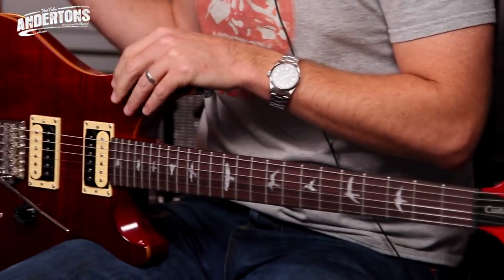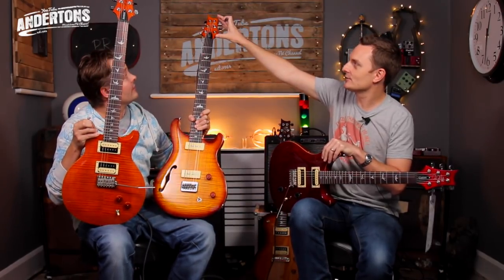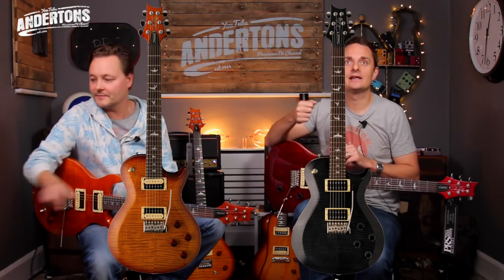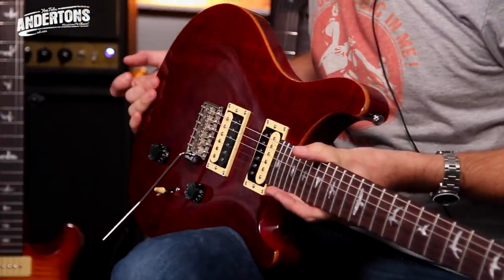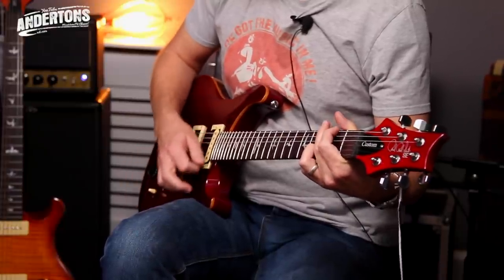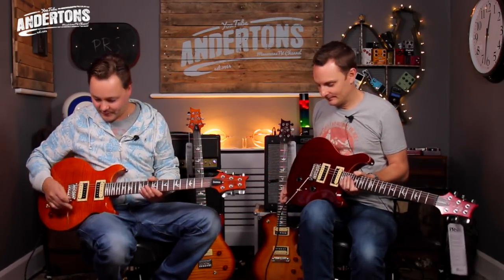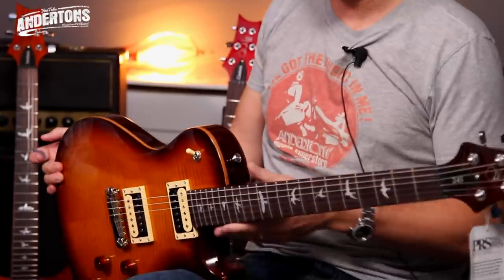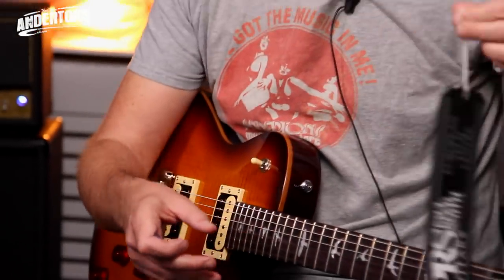New PRS SE 2017 Range - SE For Yourself!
👆 Welcome to Andertons TV where we take a look at the new PRS SE 2017 range which you can check out here:

All sounds were recorded with a Shure sm57 & SE R1 ribbon mic into a Universal Audio Apollo 8